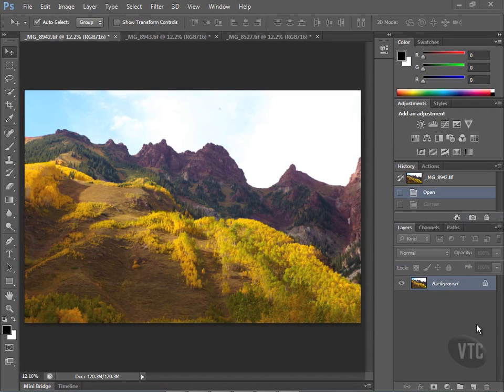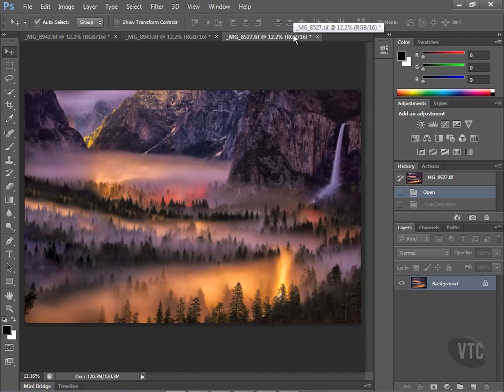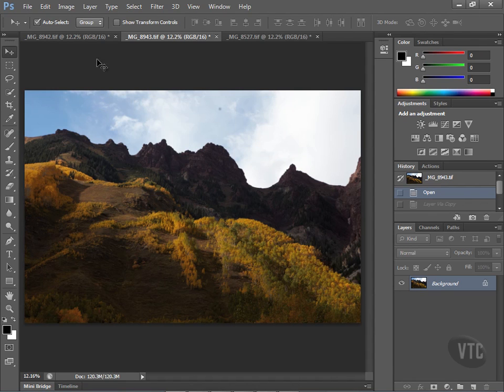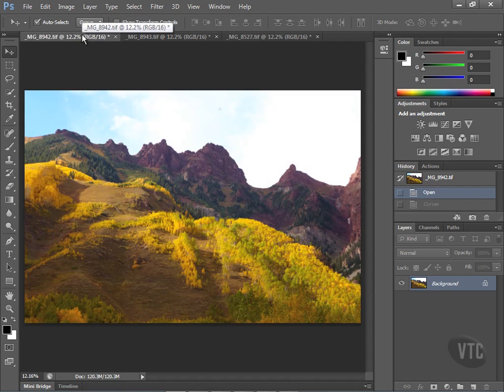106 Global Adjustments